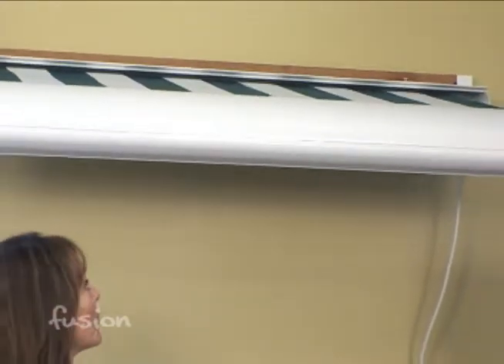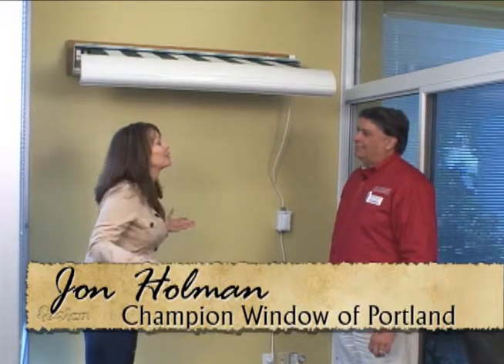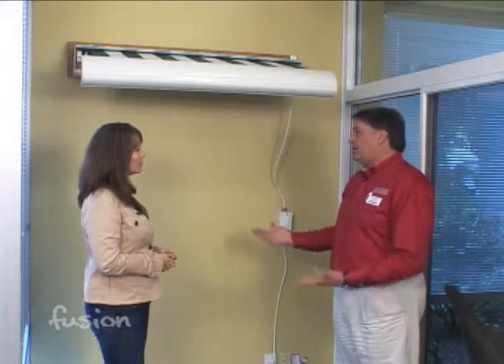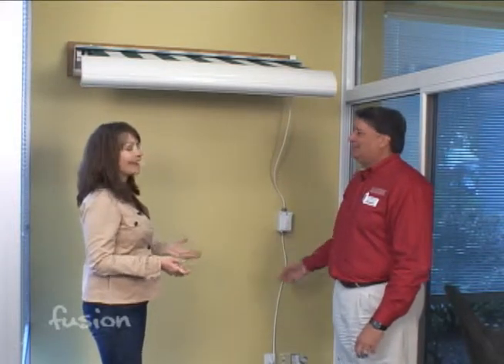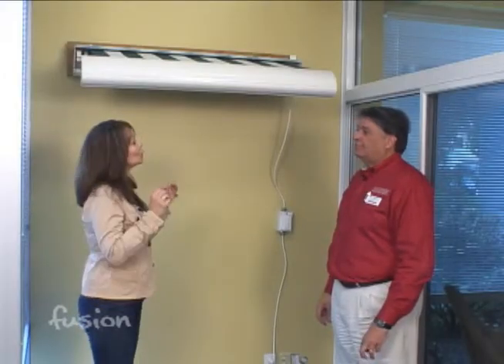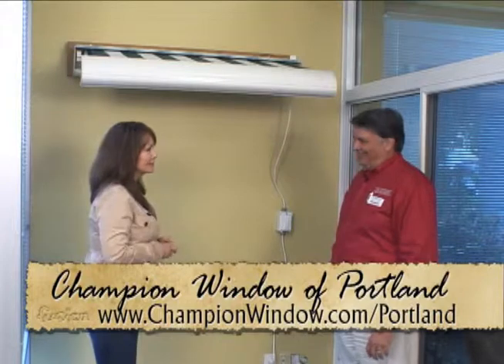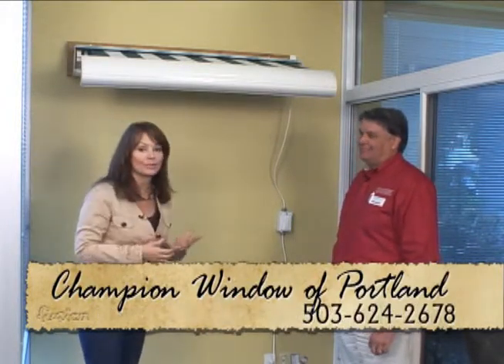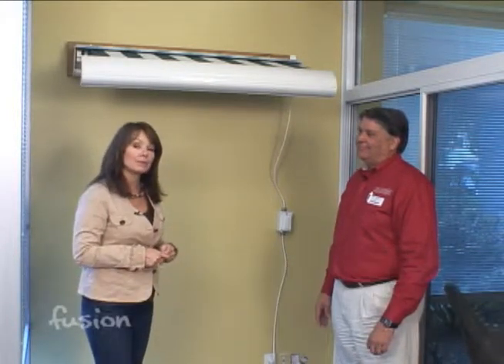Champion Awnings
During the hot days of summer you can be more comfortable by keeping the sun off your deck or patio with an awning.  To check out some of the latest ones we stop at Champion Windows and talk to Jon Holman.  The newer types of awnings are automated with retractable frames.